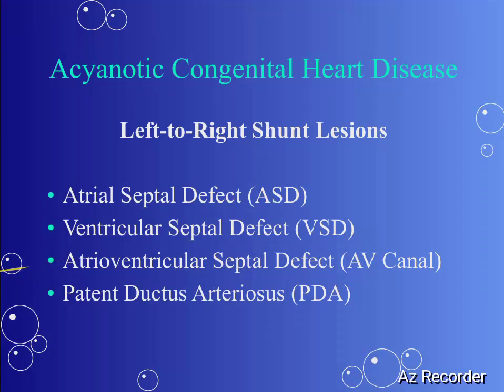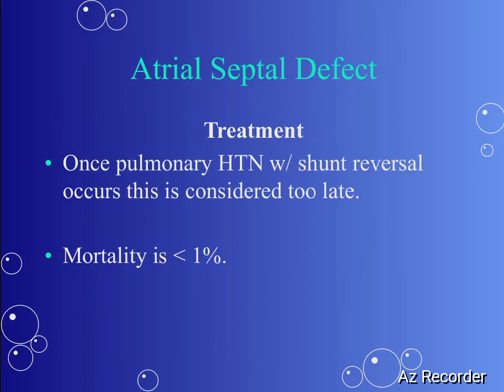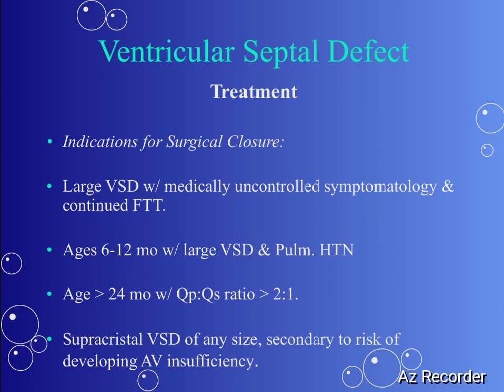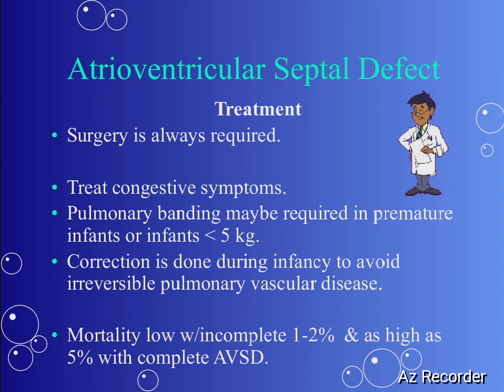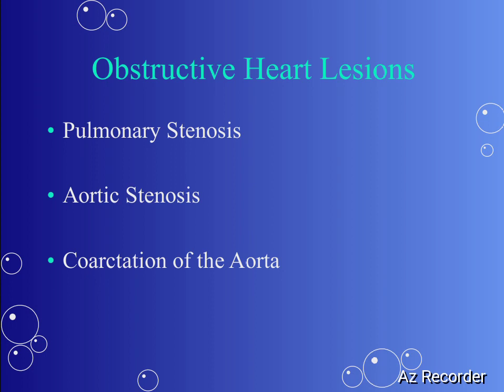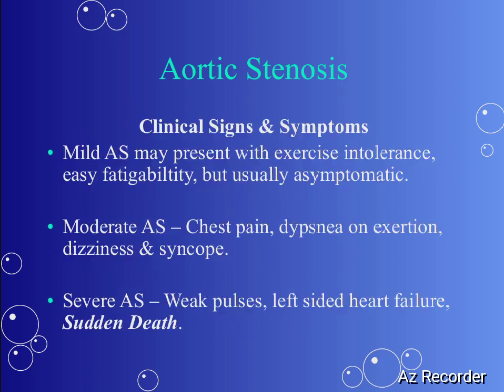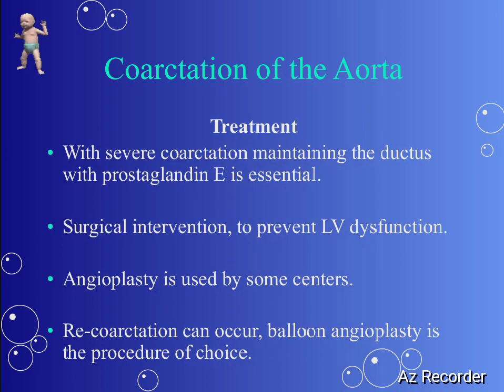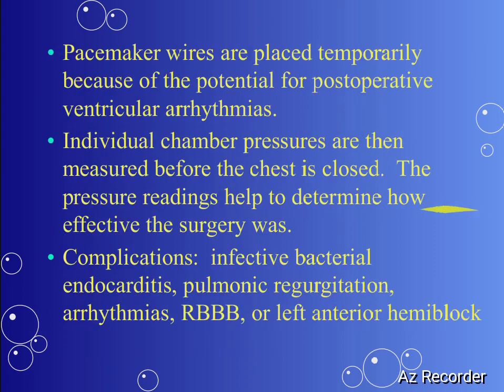CONGENITAL HEART DISEASE